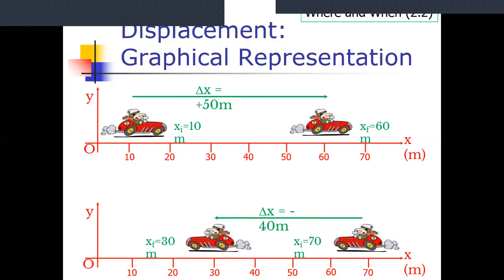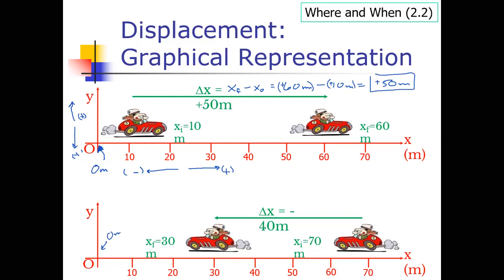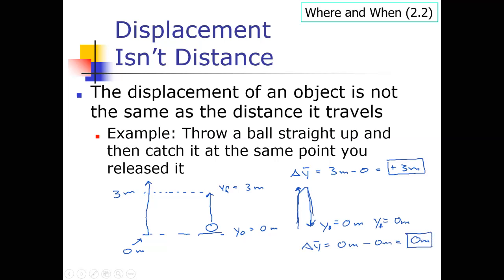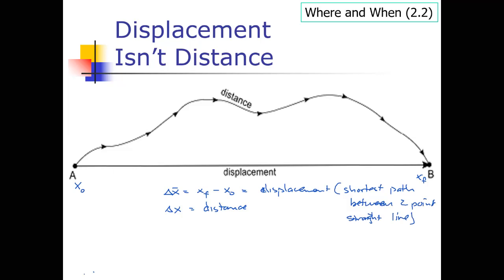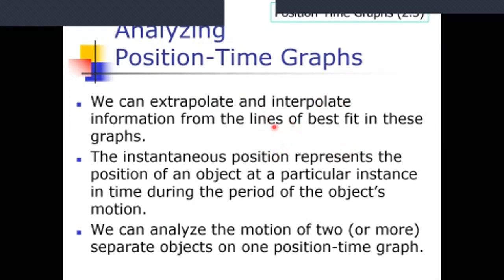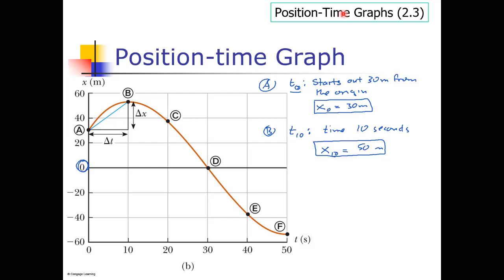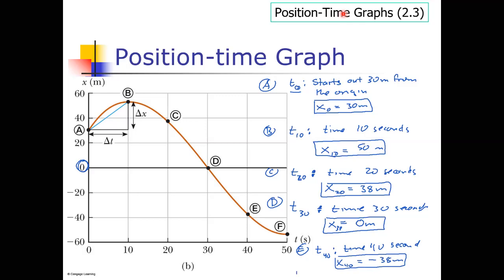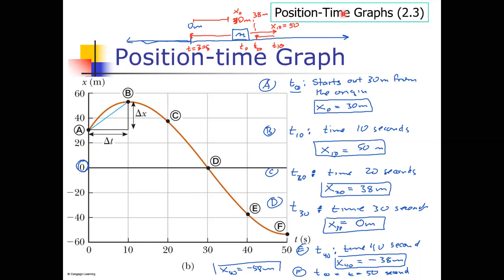POE Thursday 3/26/20